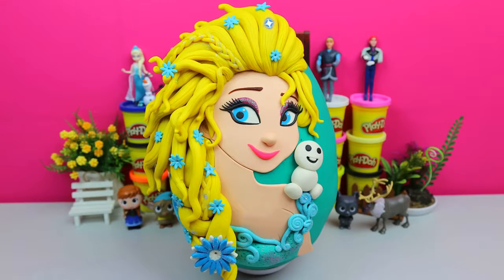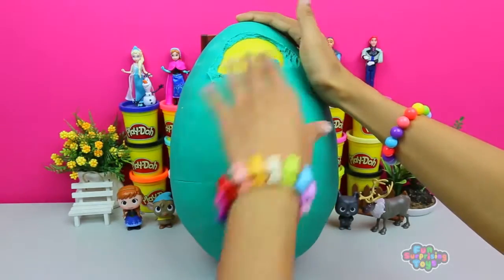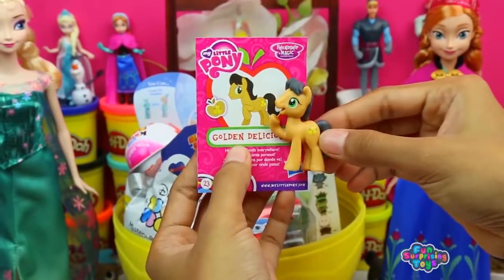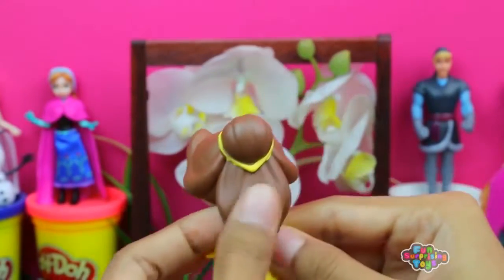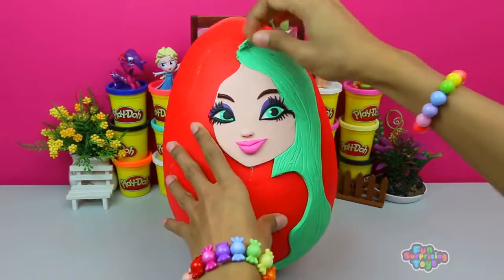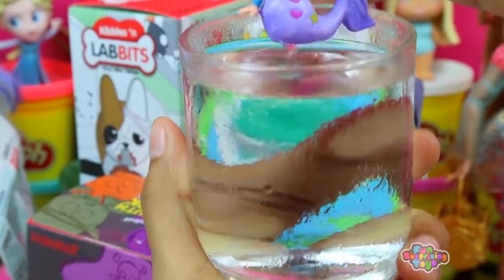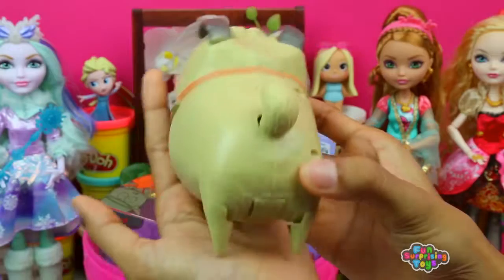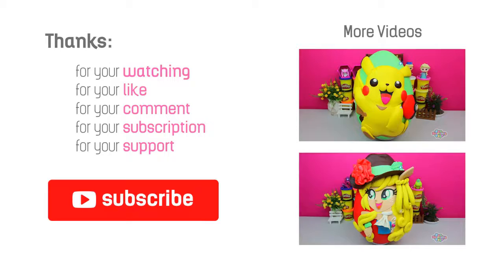Frozen Elsa vs Crystal Winter Giant Surprise Eggs Epic Winter Snow Queen Frozen Mystery Toys